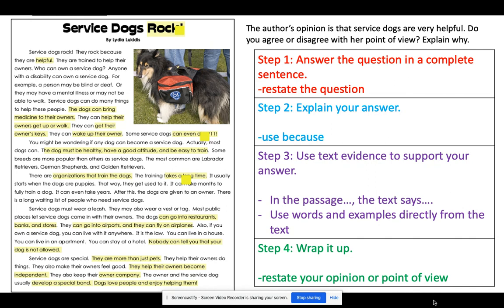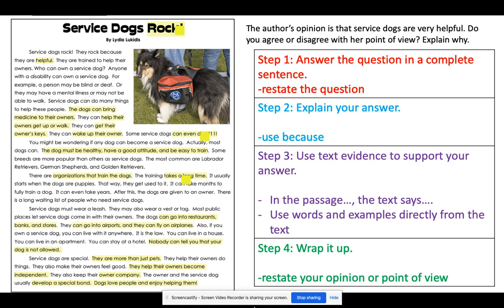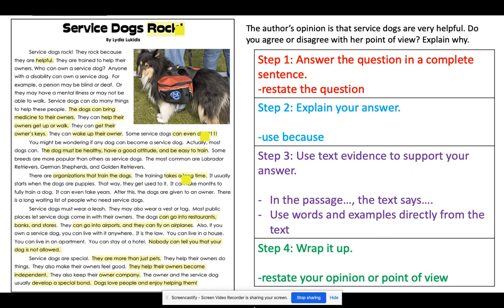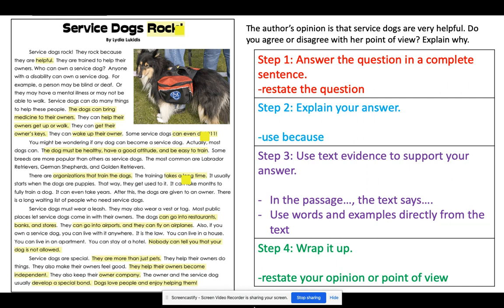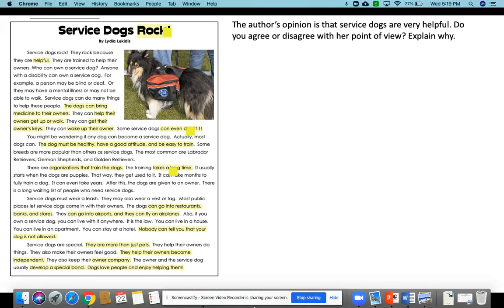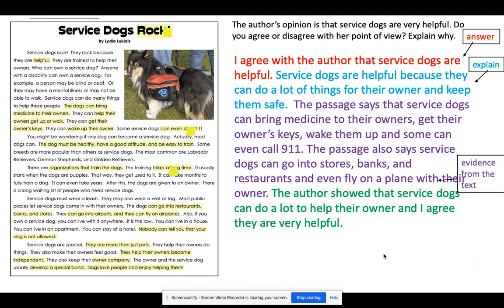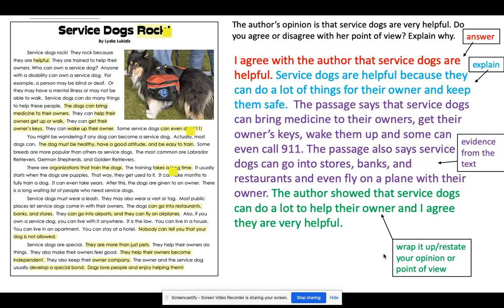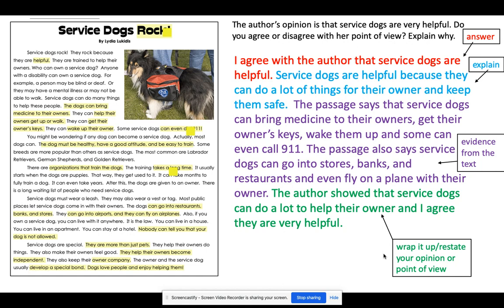Writing Point of View Response